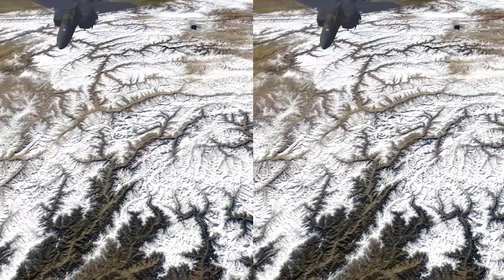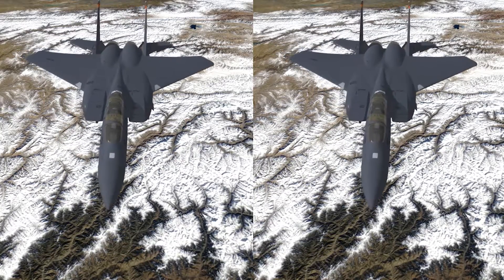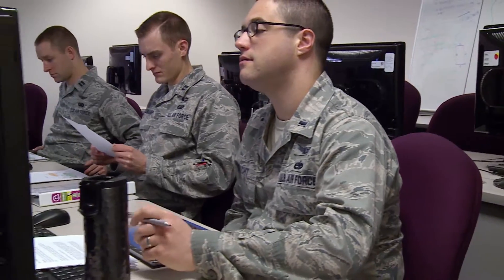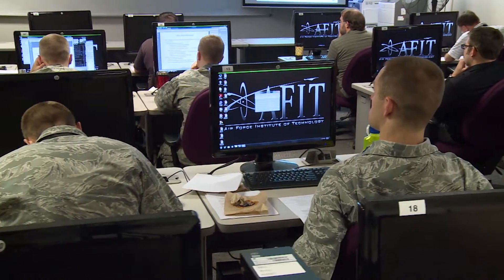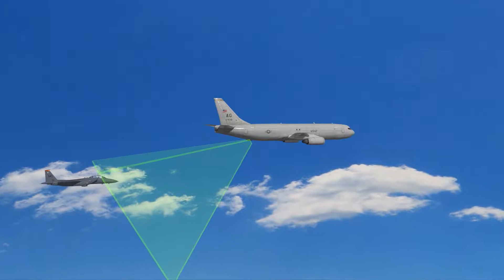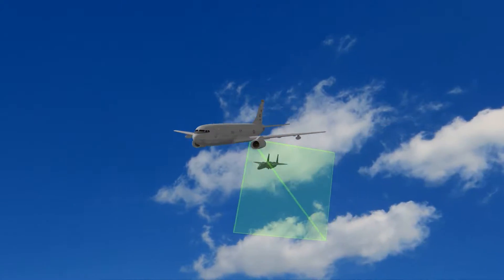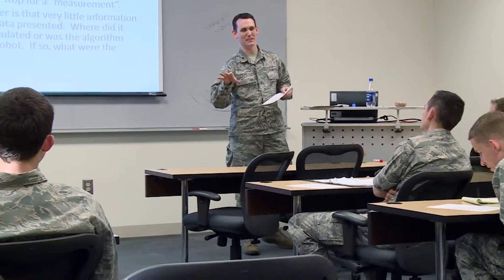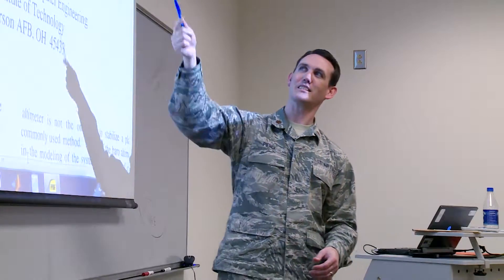ANT Project In-Flight Refueling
A series on Air Force Institute of Technology Autonomy and Navigation Technology Center students and their projects.